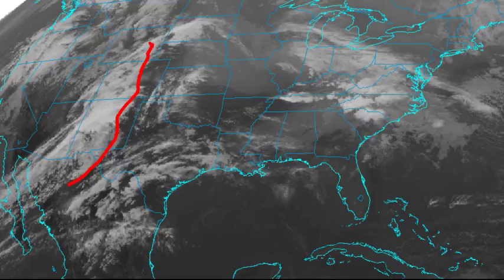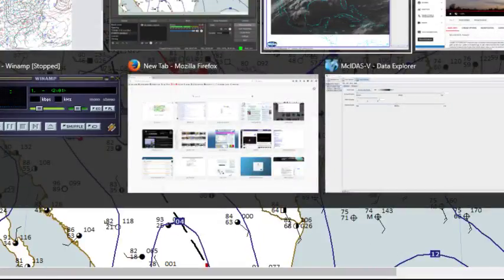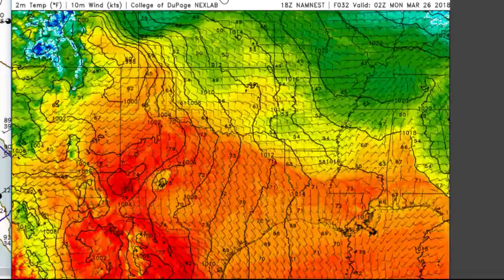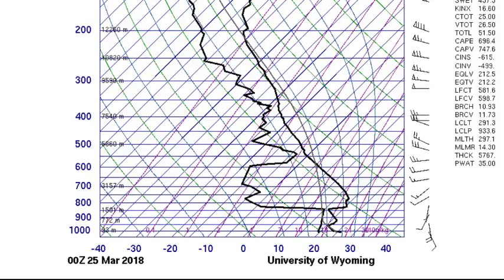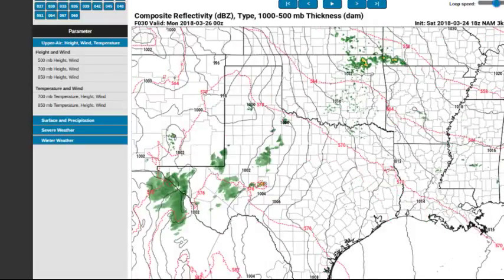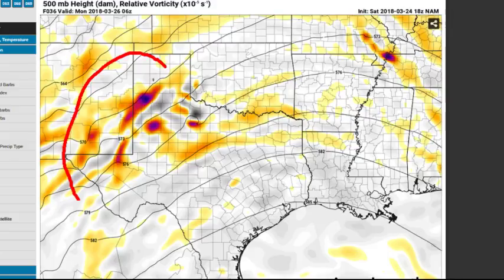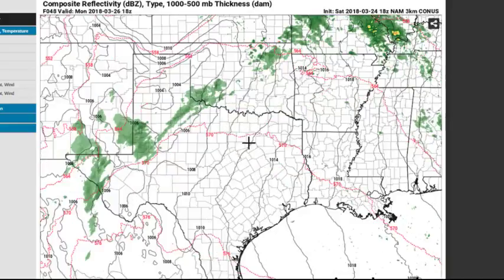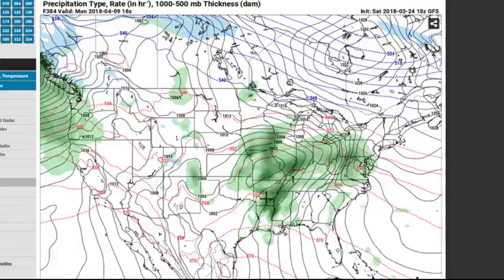Sat 3/24/2018 - Forecast